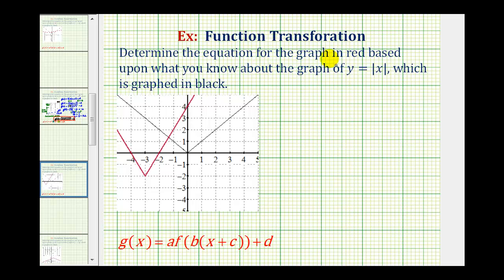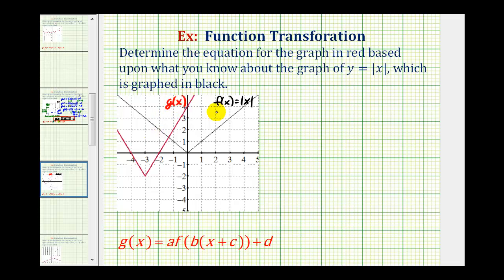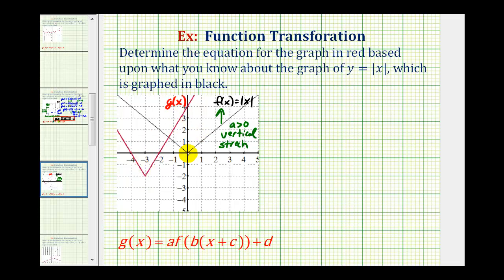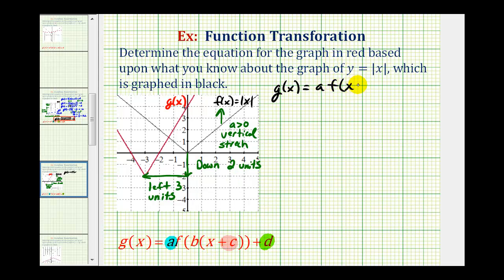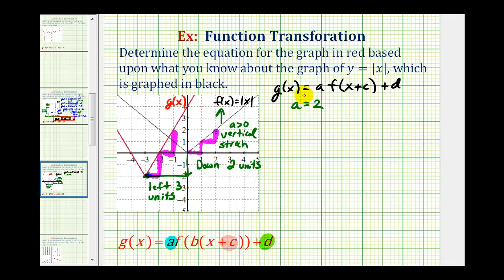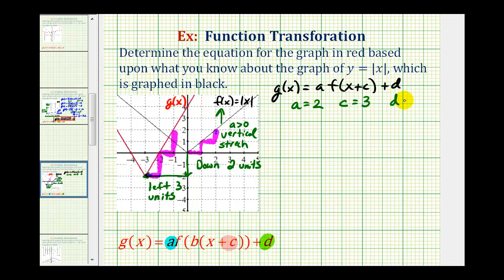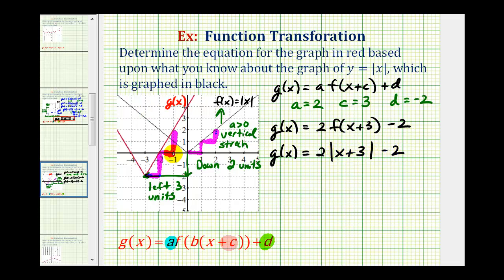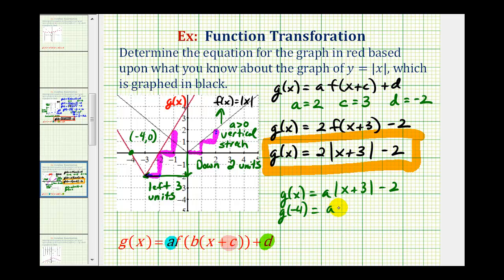Ex 3: Find the Equation of a Transformed Absolute Value Function From a Graph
This video explains how to determine the equation of an absolute value function that has been vertically stretched and shifted, up/down, left/right.